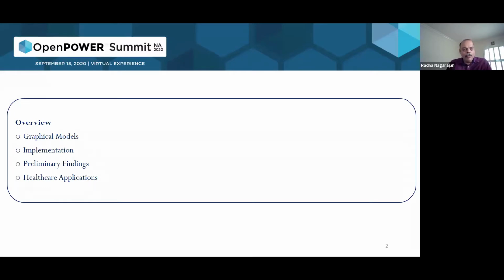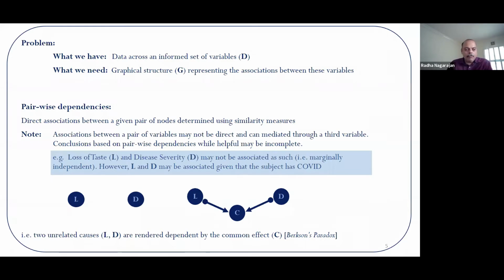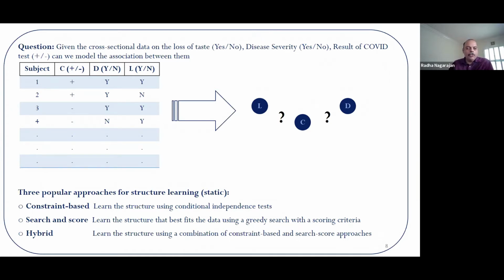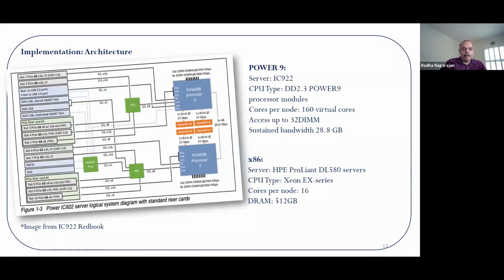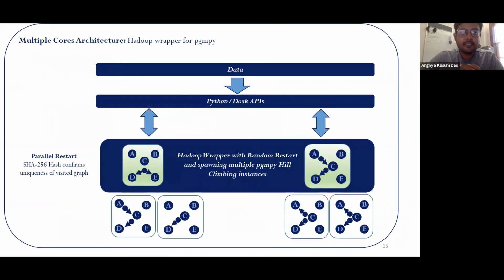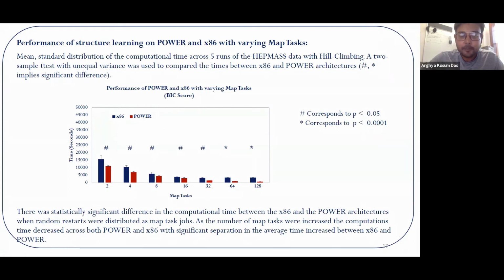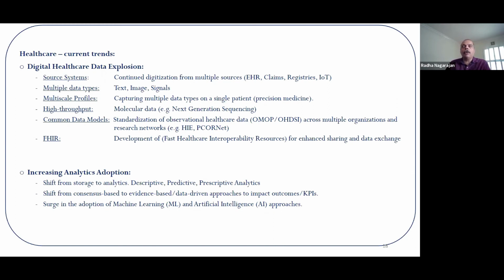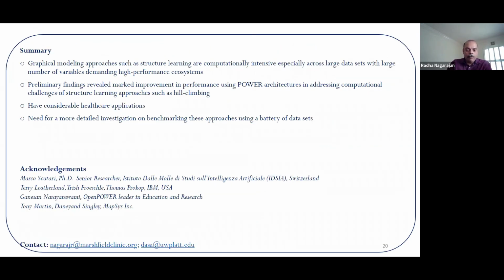Benchmarking Graphical Models on POWER with Healthcare... - Radha Nagarajan & Arghya Kusum Das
Benchmarking Graphical Models on POWER with Healthcare Applications - Radha Nagarajan, Marshfield Clinic Research Institute & Arghya Kusum Das, University of Wisconsin-Platteville

Speakers: Arghya Kusum Das, Ph.D., Radha Nagarajan, Ph.D.

Graphical models, in particular, that have the ability to validate hypothesized associations from multivariate data and discover novel, undocumented, causal associations have seen increasing applications in healthcare that has witnessed a surge in digitization and adoption of data-driven and evidence-based approaches to assist in decision making. Structure learning algorithms that form the core of graphical modeling and aim to decipher associations between the variables of interest from the given data fall under three broad categories, namely constraint-based, search and score, and hybrid. These computationally intensive algorithms need parallelization across HPC environments for enhanced performance. In this presentation, we will discuss the performance of established structure learning algorithms across POWER9 systems with and without GPUs across large data sets. Our approach will be open-sourced for enhanced transparency and reproducibility and adoption in education and research.